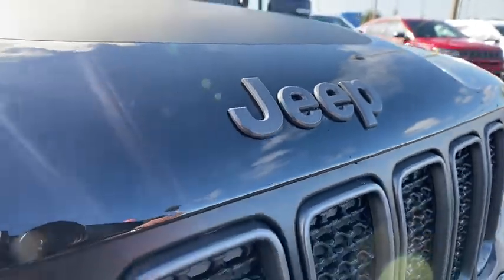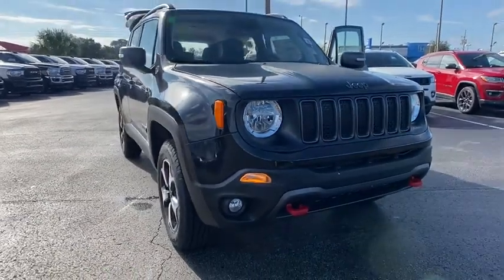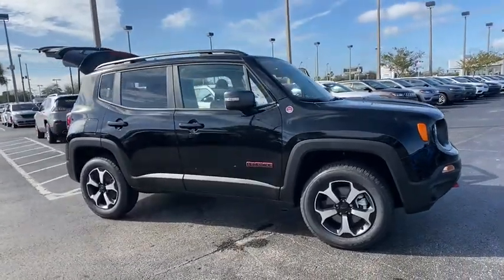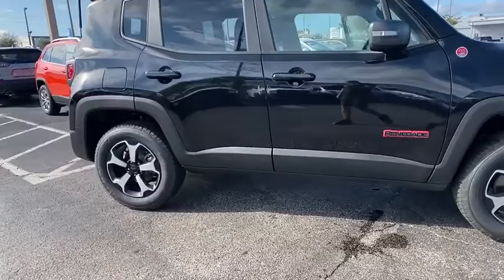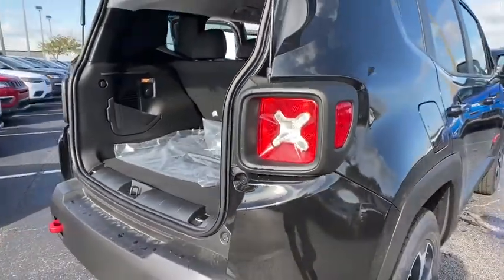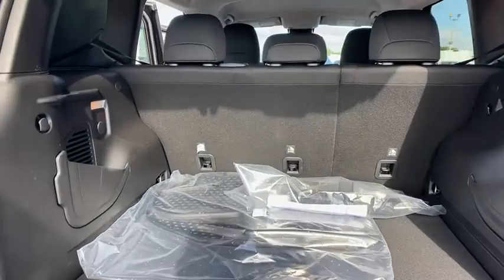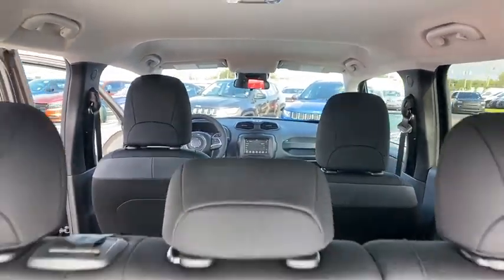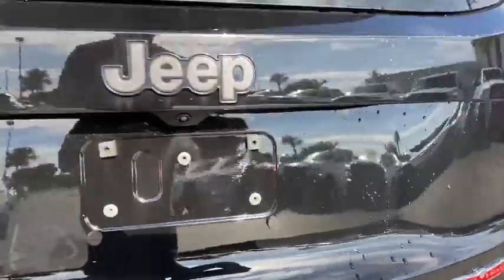2020 Jeep Renegade Orlando FL, Central Florida, Winter Park, Windermere, Clermont, FL L1675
Black Clearcoat New 2020 Jeep Renegade available in Orlando, Florida at Orlando Dodge. Servicing the Central Florida, Winter Park, Windermere, Clermont, FL area.

Orlando Dodge
4101 W. Colonial Dr

Recent Arrival!2020 Jeep Renegade Trailhawk 1.3L I4 4WD 9-Speed 948TE Automatic Black Clearcoat 22/27 City/Highway MPGTHIS VEHICLE INCLUDES THE FOLLOWING FEATURES AND OPTIONS: Passive Entry Remote Start Package (Keyless Entry w/Panic Alarm), Quick Order Package 22C, 17 x 6.5 Aluminum Wheels, 4.585 Final Drive Ratio, 4-Wheel Disc Brakes, 6 Speakers, ABS brakes, Air Conditioning, AM/FM radio: SiriusXM, Anti-whiplash front head restraints, Apple CarPlay/Android Auto, Automatic temperature control, Body Color Roof (DISC), Brake assist, Compass, Connectivity (Bridge Solution) (DISC), Delay-off headlights, Driver door bin, Driver vanity mirror, Dual front impact airbags, Dual front side impact airbags, Electronic Stability Control, Emergency communication system, Four wheel independent suspension, Front anti-roll bar, Front Bucket Seats, Front Center Armrest, Front dual zone A/C, Front fog lights, Front reading lights, Fully automatic headlights, Global Telematics Box Module (TBM) (DISC), Heated door mirrors, Illuminated entry, Knee airbag, Leather Shift Knob, Low tire pressure warning, Manual Adjust 4-Way Front Passenger Seat, Normal Duty Suspension, Occupant sensing airbag, Outside temperature display, Overhead airbag, Panic alarm, ParkView Rear Back-Up Camera, Passenger door bin, Passenger vanity mirror, Power door mirrors, Power steering, Power windows, Premium Cloth Low-Back Bucket Seats, Radio data system, Radio: Uconnect 4 w/7 Display, Rain sensing wipers, Rear anti-roll bar, Rear window defroster, Rear window wiper, Remote keyless entry, Roof rack: rails only, Speed control, Split folding rear seat, Spoiler, Steering wheel mounted audio controls, Tachometer, Telescoping steering wheel, Tilt steering wheel, Traction control, Trip computer, Turn signal indicator mirrors, Variably intermittent wipers, and Voltmeter.FAMILY OWNED AND OPERATED FOR OVER 42 YEARS! WE OFFER MARKET BASED PRICING, PLEASE CALL TO CHECK ON THE AVAILABILITY OF THIS VEHICLE. WE WILL BUY YOUR VEHICLE, EVEN IF YOU DO NOT BUY OURS!! OPEN 7 DAYS A WEEK TO SERVE YOU. All prices plus Tax, Tags, and Dealer Fees. Prices do not include Dealer installed options. Residency restrictions apply. Incentives included in the above price are:$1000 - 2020 Jeep National Retail Bonus Cash 20CLA1. Exp. 11/30/2020 $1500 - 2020 Jeep National Retail Consumer Cash (Type 1/B) 20CL1. Exp. 11/30/2020 $1750 - Southeast 2020 Bonus Cash SECLA. Exp. 11/30/2020 $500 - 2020 MY Military Program 39CLB. Exp. 01/04/2021 $500 - Southeast BC Regional Retail Bonus Cash SECL2F. Exp. 11/30/2020 $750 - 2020 Jeep Chrysler Capital Bonus Cash 20CL5. Exp. 11/30/2020